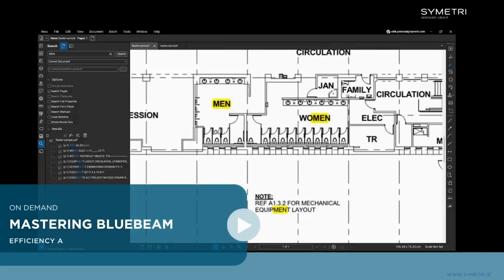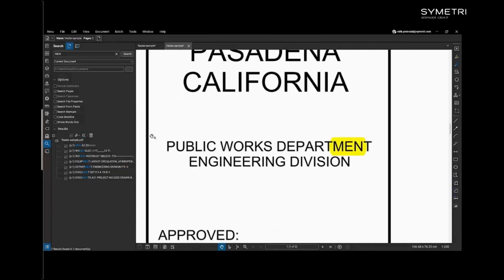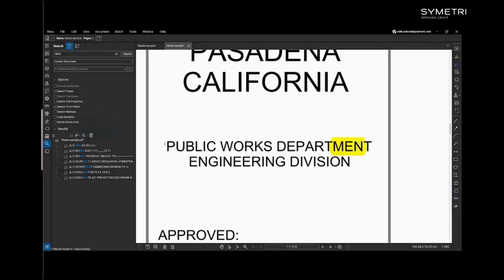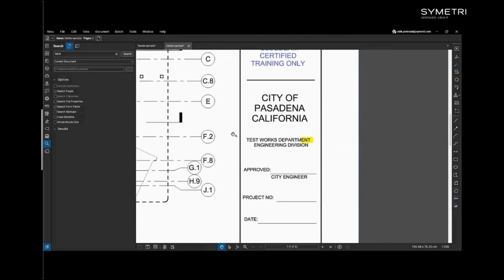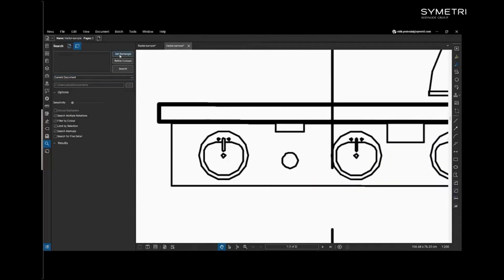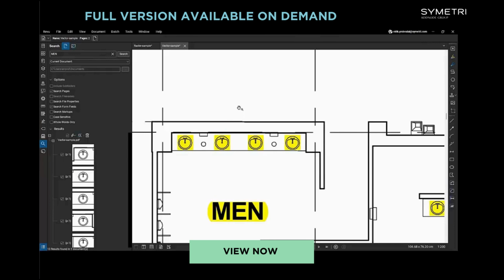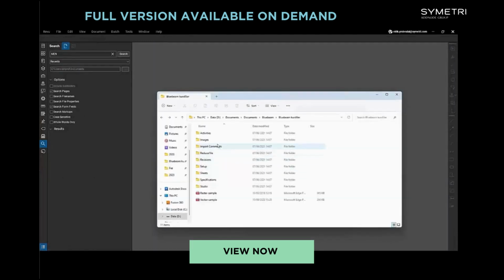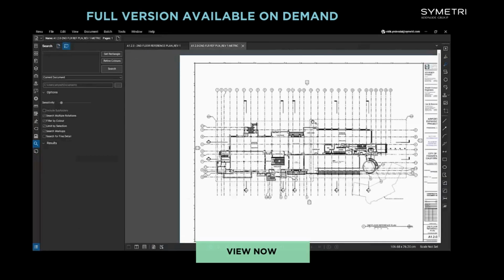Guide to PDF Editing with Bluebeam Revu: Master Efficiency with Bluebeam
Editing PDFs made easy! In this video, we are sharing hassle-free ways to edit your documents in Bluebeam Revu. Perfect for anyone in AEC Industry looking to enhance their document management routine and speed up workflow.

to explore more features and take your productivity to the next level.